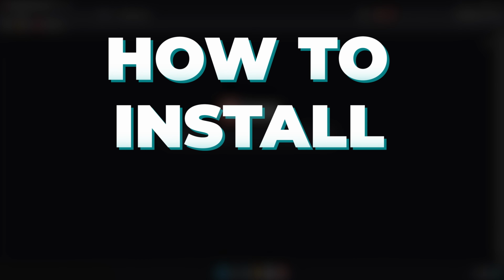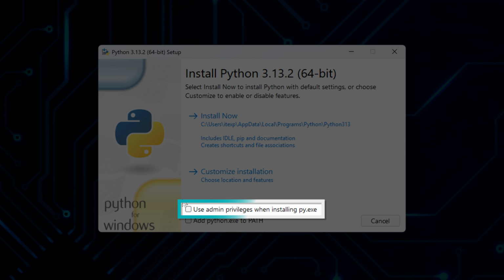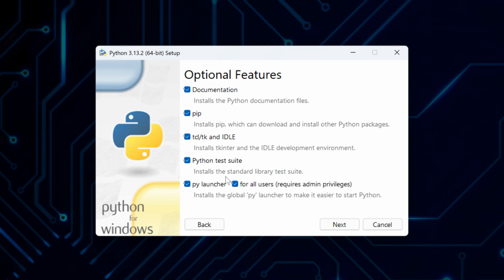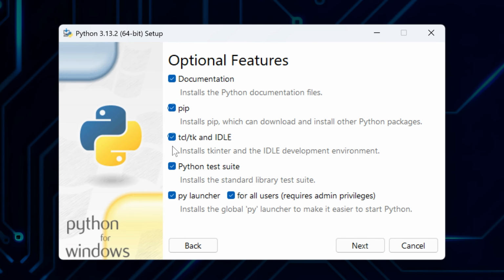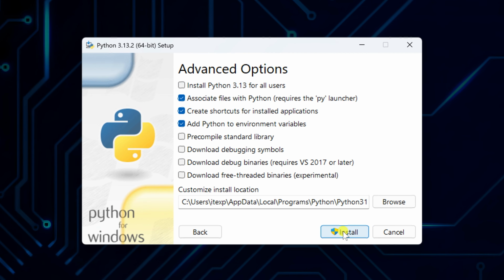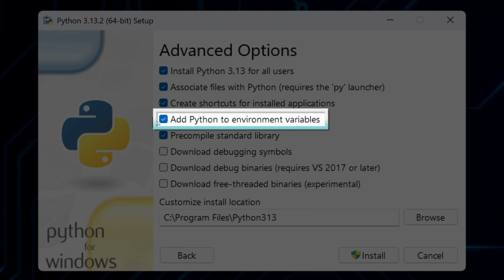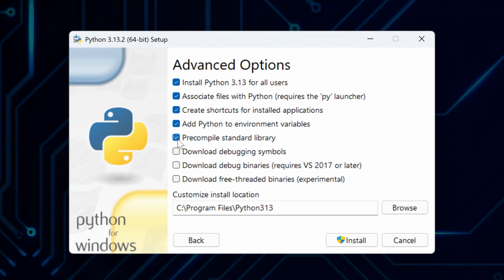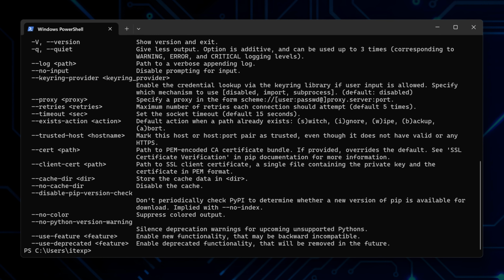How to Install Python on Windows 11 in Under 2 Minutes!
🐍 This is exactly how to install Python on Windows 11 — fast, clean, and beginner-friendly. Whether you're coding for the first time or setting up a dev environment, this walkthrough makes it simple from start to finish.

✅ Find and download the latest version of Python
✅ Key install options explained — admin privileges, PATH, and customization
✅ What each optional feature does — pip, IDLE, tkinter, test suite, py launcher
✅ Advanced settings like file associations, environment variables, and precompiled libraries
✅ How to verify the install from the command line using python --version and pip

🎥Chapters:
0:00 - Introduction: Installing Python on Windows 11
0:03 - Downloading Python from the official website
0:21 - Checking important installation options (Admin & PATH)
0:41 - Choosing Customize Installation & explaining features
1:31 - Advanced installation options & what they do
2:31 - Verifying installation with terminal commands